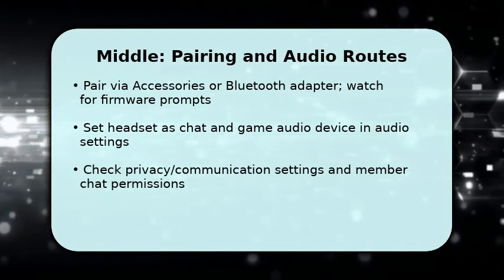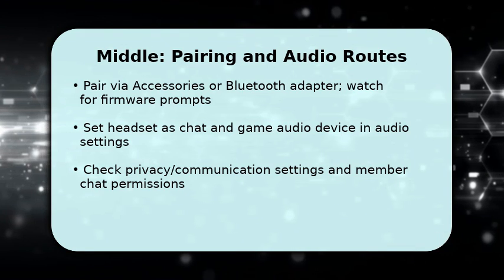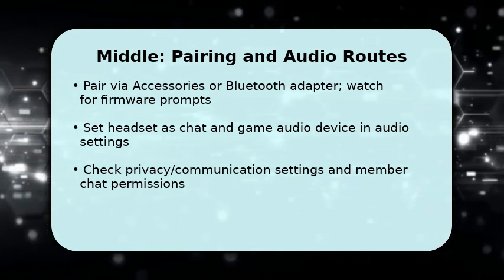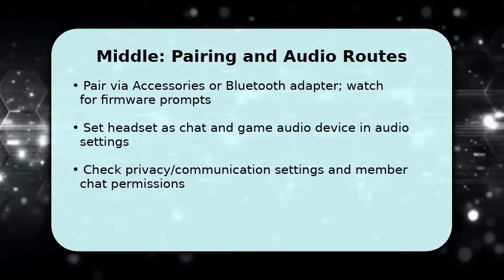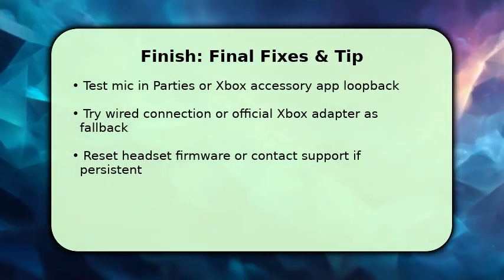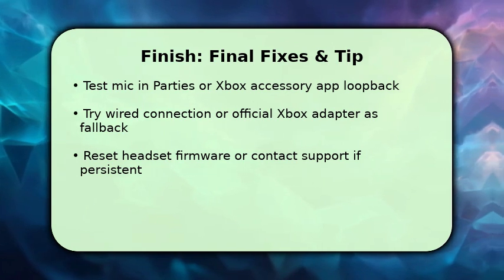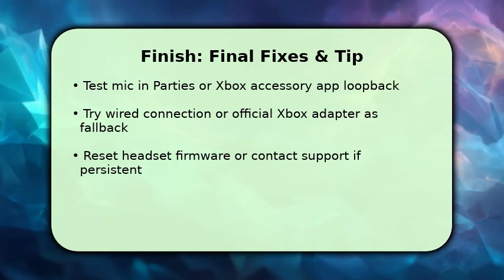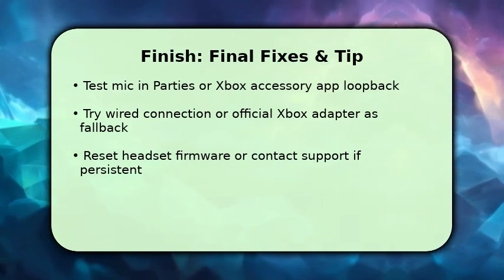How to Fix Bluetooth Mic Not Working Xbox - Easy Guide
Discover the simple steps to troubleshoot and fix a non-functional Bluetooth microphone on your Xbox console. This quick guide covers common issues, such as pairing problems or audio dropouts, ensuring you can enjoy uninterrupted gaming with clear sound.